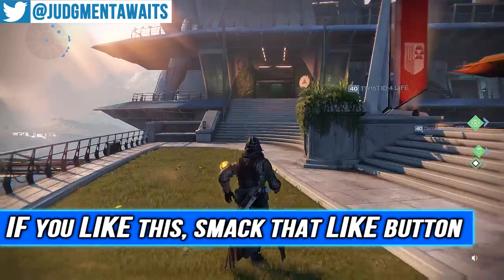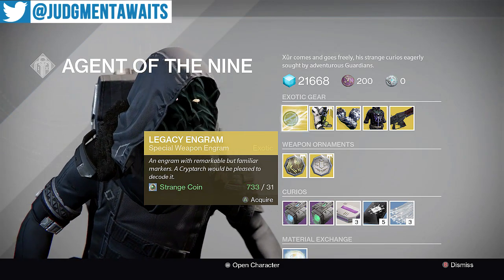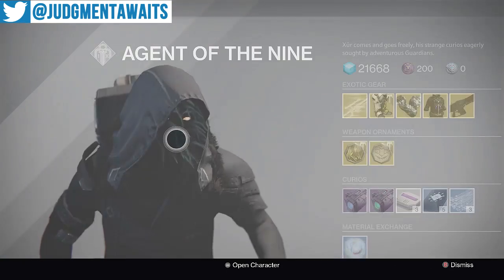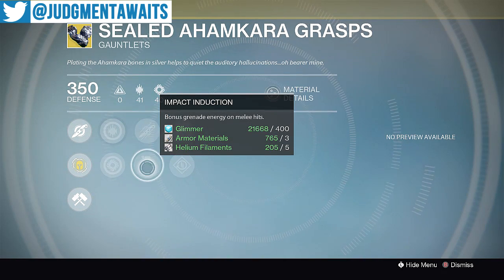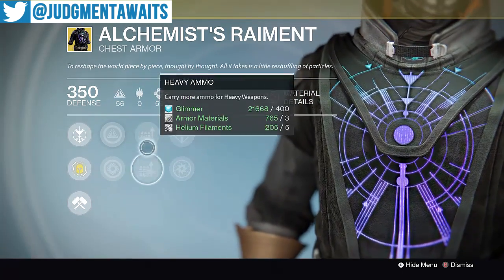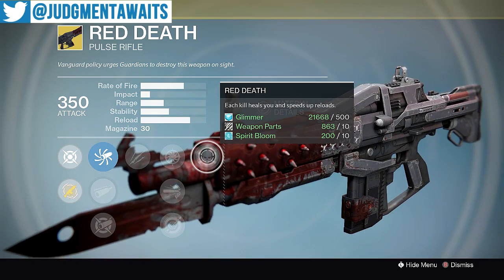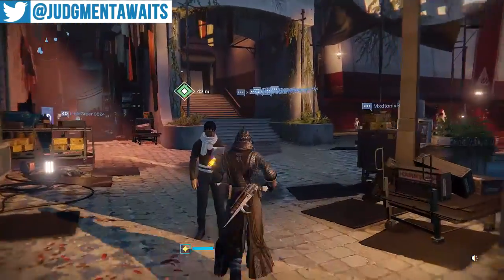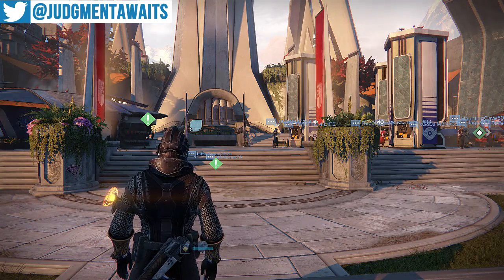Xur Location Dec 9 2016 Destiny Where is Xur 12/9/2016 Destiny Rise of Iron Exotics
Xur Location 12/9/2016. Xur Location December 9 2016. Destiny Where is Xur December 9 2016. Where is Xur 12/9/2016. Xur, Agent of the Nine is at the Tower selling exotic armor and exotic weapons.  Xur has dunemarchers, sealed ahamkara grasps, alchemist’s raiment, and red death .  9/12/2016 Destiny Xur Agent of the Nine is a strange coin vendor.

Destiny Rise of Iron is here! Join us as we become Iron Lords.  Destiny: Rise of Iron is the next highly anticipated expansion to the Destiny universe. It features an all new cinematic story campaign set within The Plaguelands, a brand new location on Earth. Under the command of Lord Saladin you will face a new faction of Fallen Devils, the Splicers, while unravelling the mystery of the Iron Lords. Rise of Iron features new weapons, armor, and gear, as well as a new cooperative three-player Strike, a new mode and maps for the Crucible competitive multiplayer, and an all new six-player cooperative Raid – wrath of the machine.